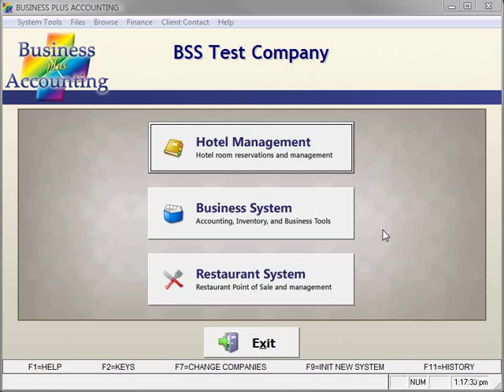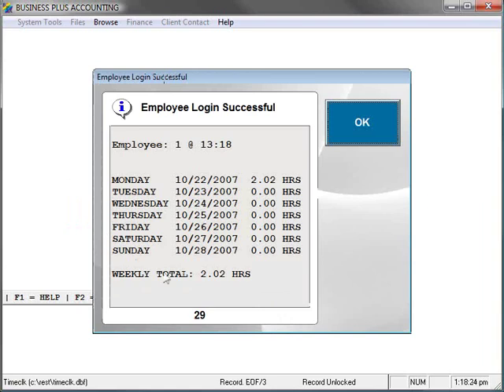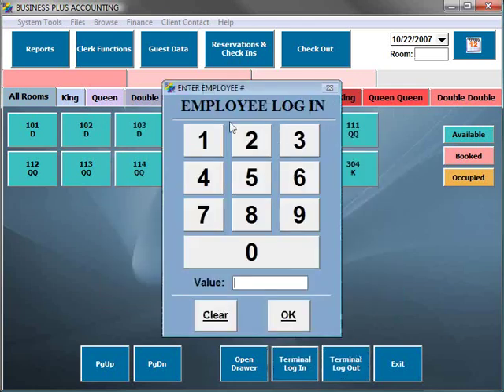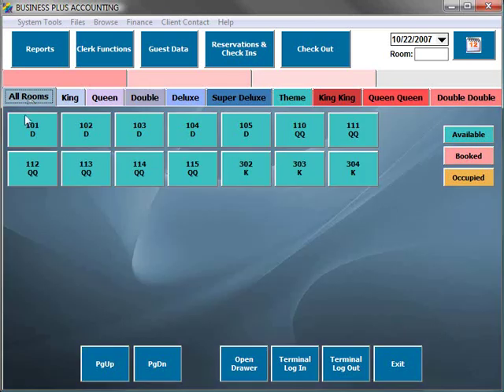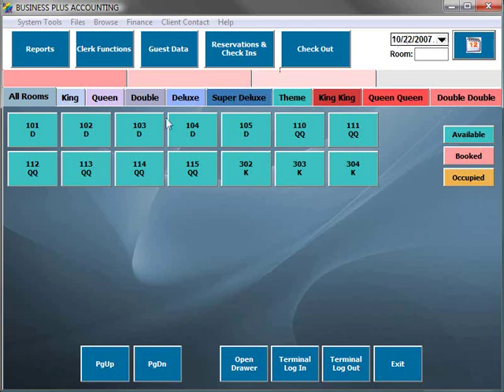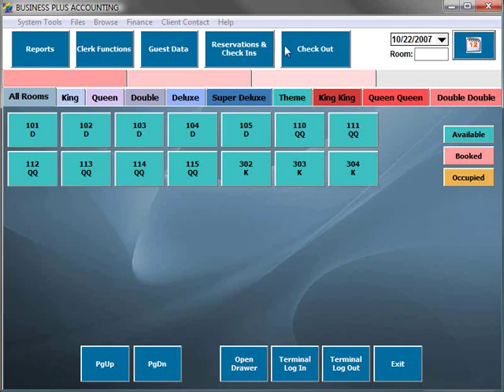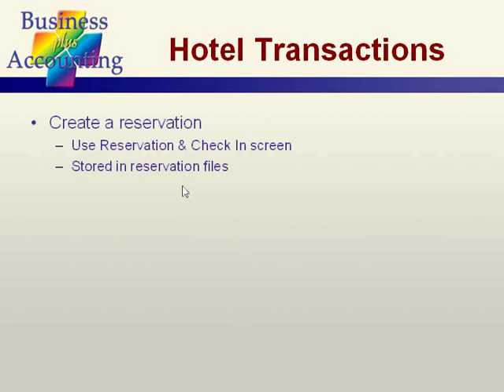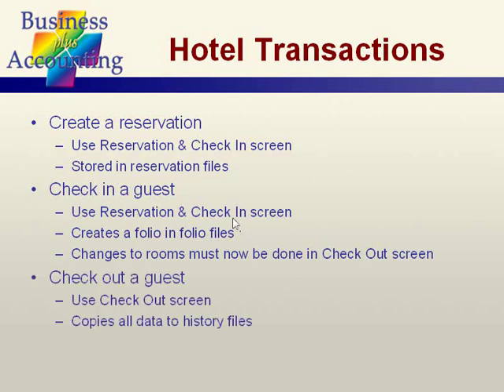Hotel Property Management System - Business Plus Accounting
All of our systems include our BPA Hotel and Property Management software at no extra cost.  Along with a Front Desk Reservation System, our Hotel and Property Management software is a full and complete business system that includes Accounts Payable, Accounts Receivable, General Ledger, Payroll, Restaurant and Retail Point of Sale and over 260+ reports.

Our mission is to develop highly competitive solutions to Hotel and Property Management businesses.